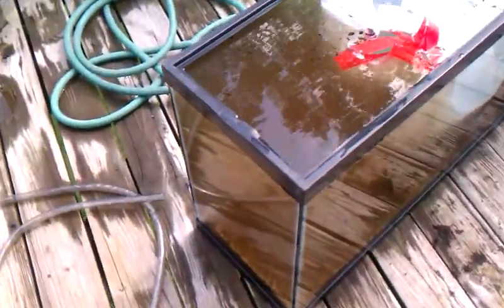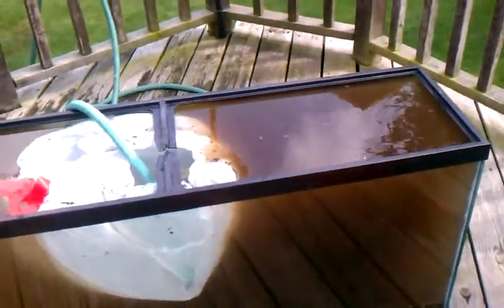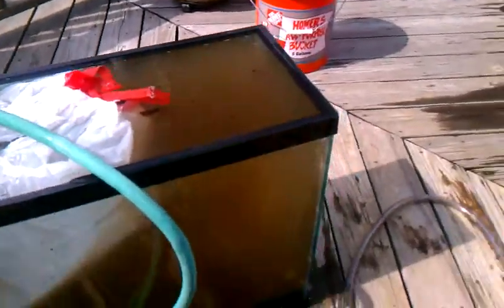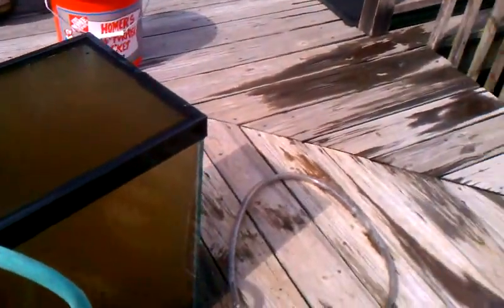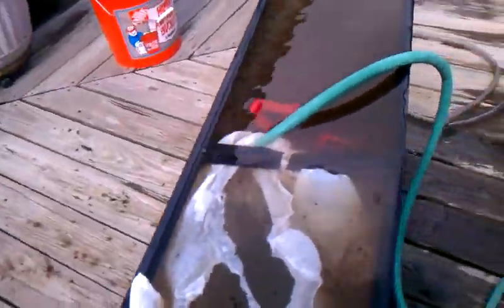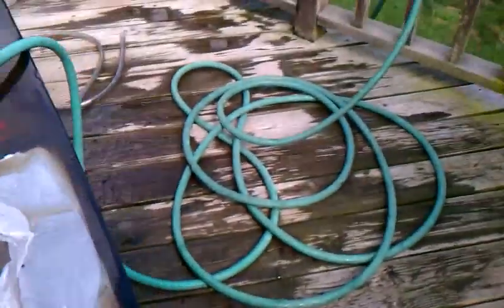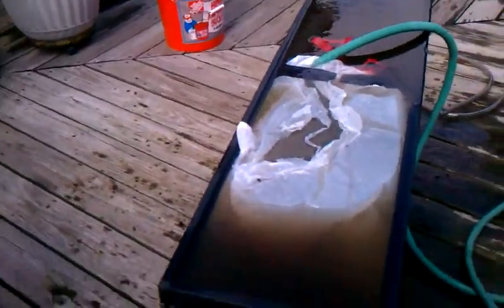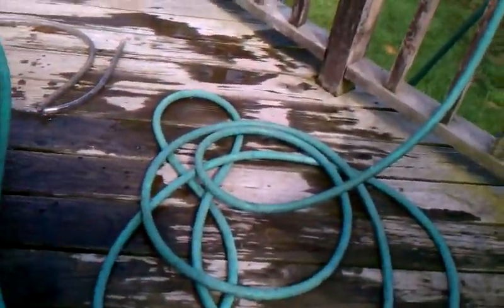33. It's rolling!!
I finally got there in the tank